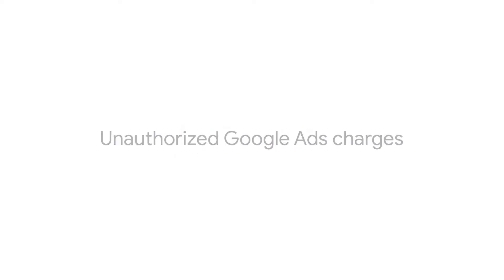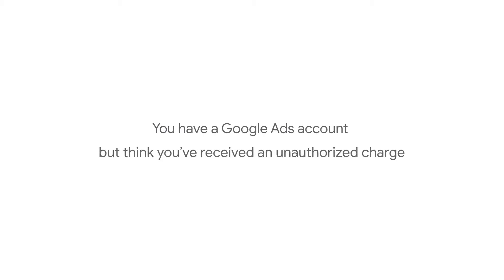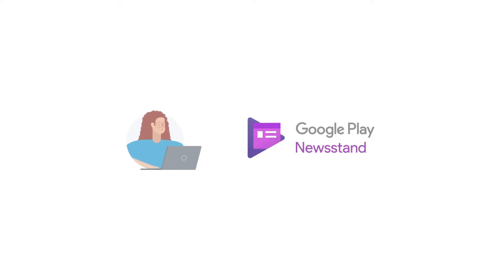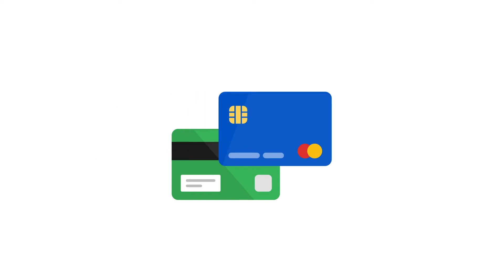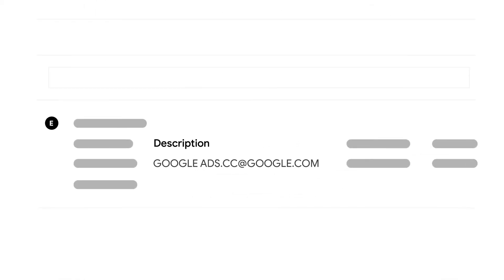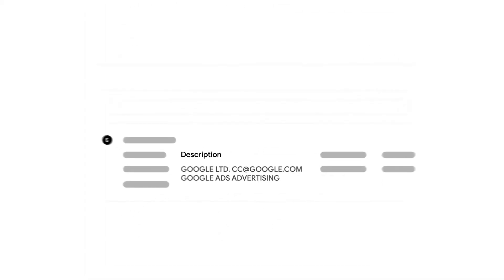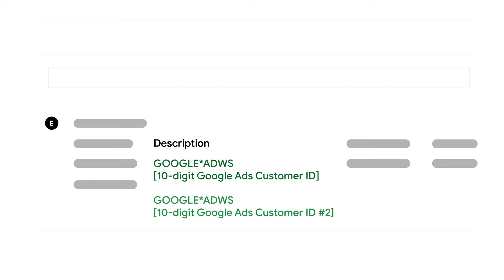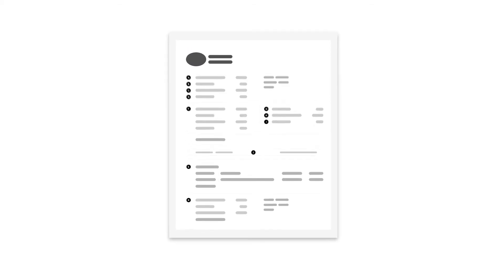Google Ads Help: Unauthorized Google Ads Charges - Part 1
This video will explain some of the steps you can take if you think you’ve received an unauthorized charge from Google Ads

Music If you manage a Google Ads account with a lot of keywords and ad groups, bulk uploads are an easy way to manage changes to your campaigns.